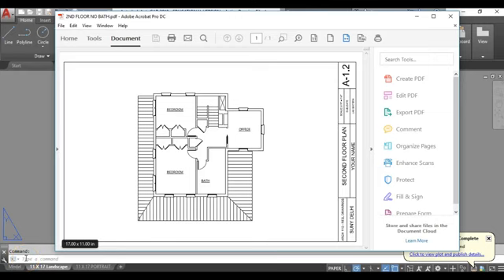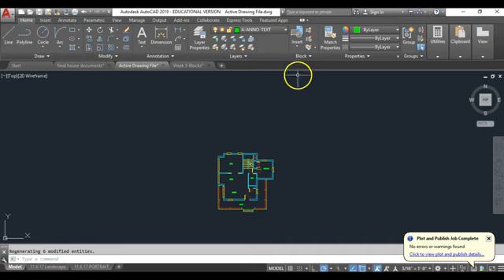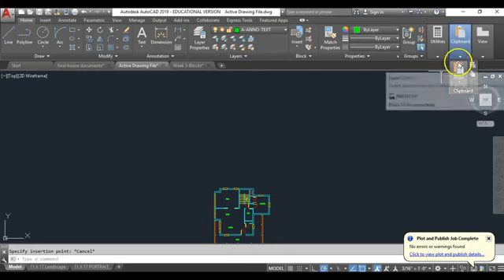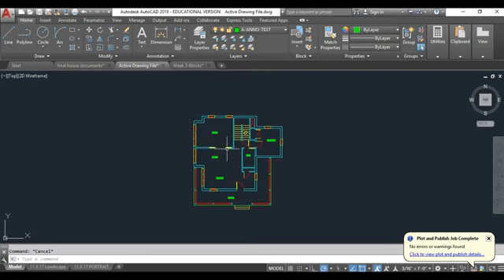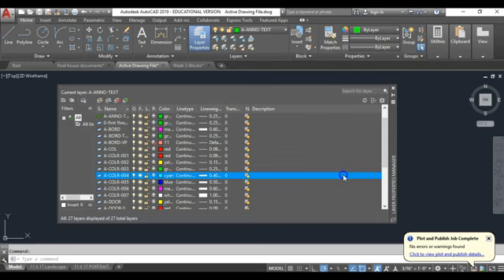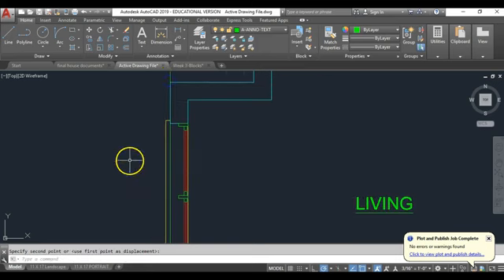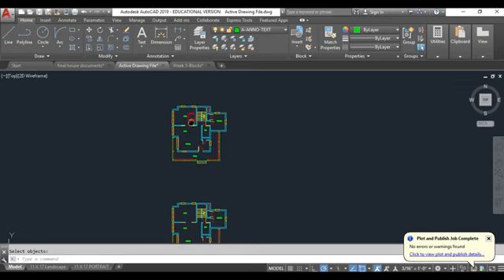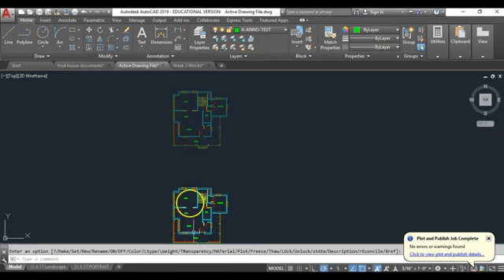Setting up the Second Floor Plan in AutoCad